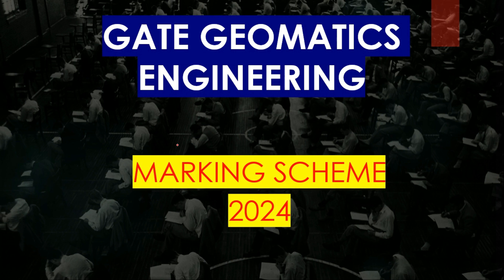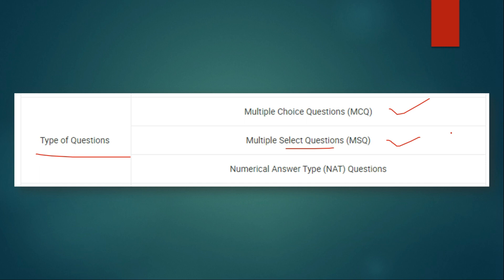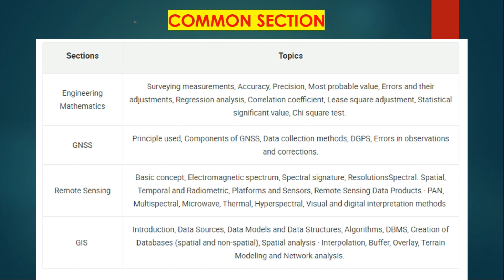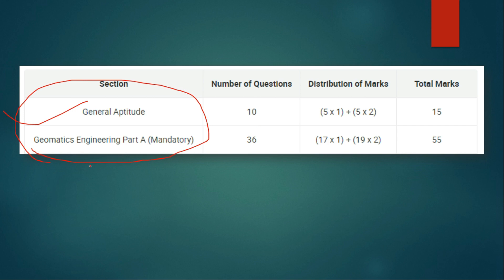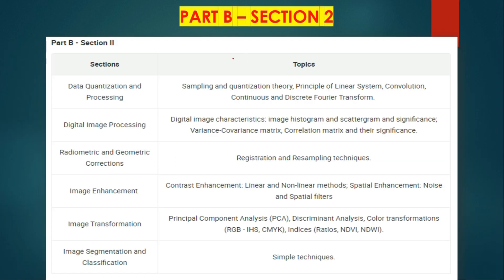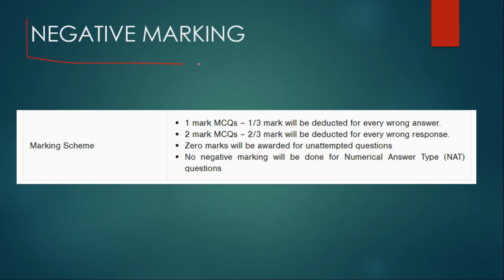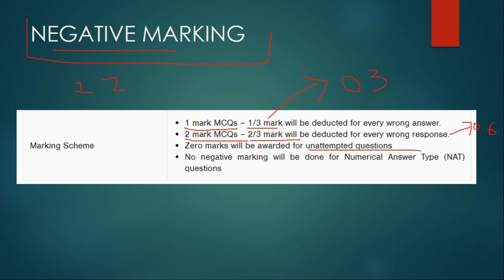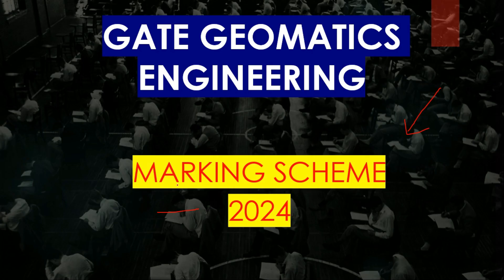GATE Geomatics 2024 | Marking Scheme Explained | No Negative Marking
GATE Geomatics 2024 | Marking Scheme Explained | No Negative Marking | gategeomaticsengineering ge🔥🔥For

Marking Scheme Explanation,
GATE Exam Tips,
Geomatics Paper Analysis,
GATE 2024 Insights,
Geospatial Engineering Exam,
GATE Prep Strategies,
Exam Marking System,
Geomatics Exam Guidance,
GATE Score Breakdown,
GATE Insights,
Geomatics Tips,
Exam Marking Decoded,
GATE Geomatics 2024 Analysis,
GATE Score Explanation,
Geomatics Marking Scheme,
GATE Scoring Insights,
GATE Geomatics Prep 2024,
Understanding GATE Marking.